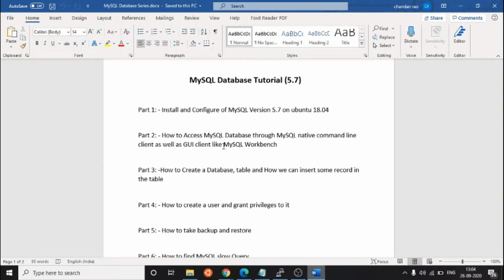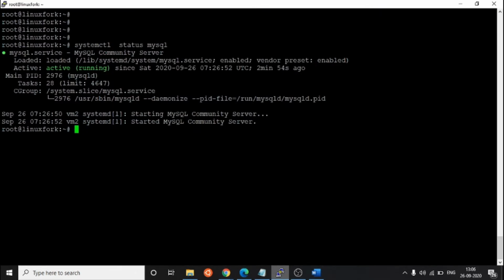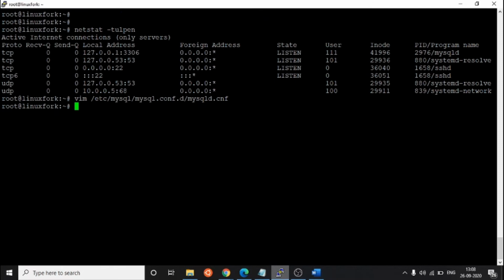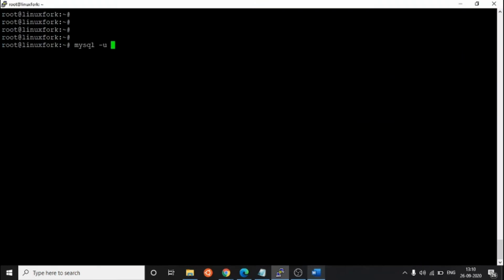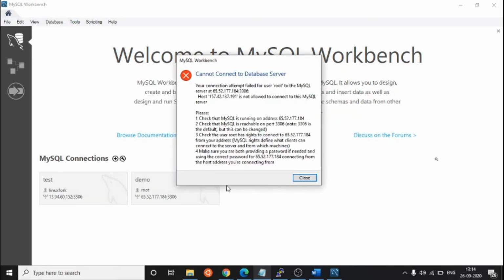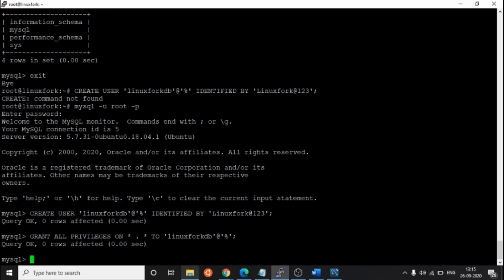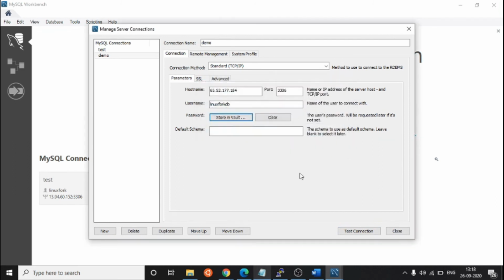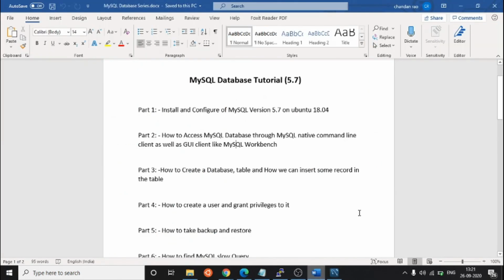How to Connect Mysql Database through MySQL Workbench ( MySQL Database Tutorial part 2 )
In this video we will learn How to Connect Mysql Database through MySQL Workbench ( MySQL Database Tutorial part 2 )